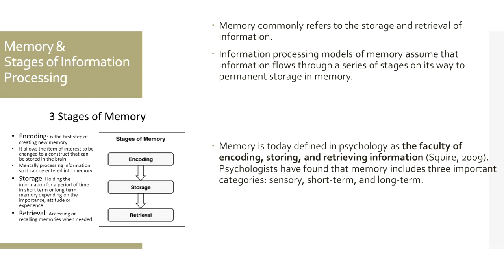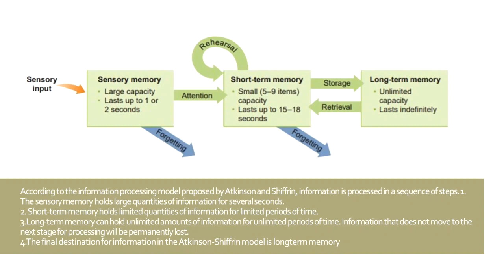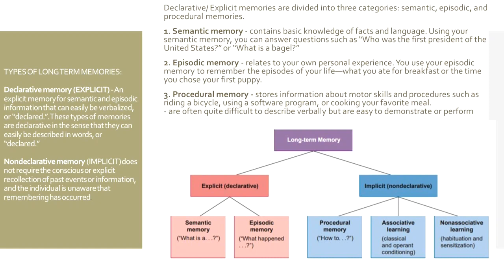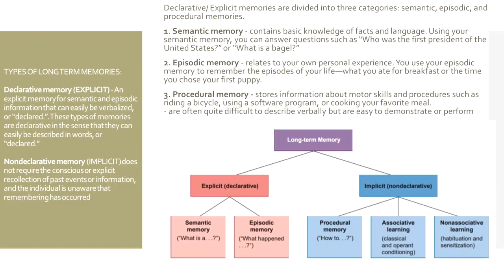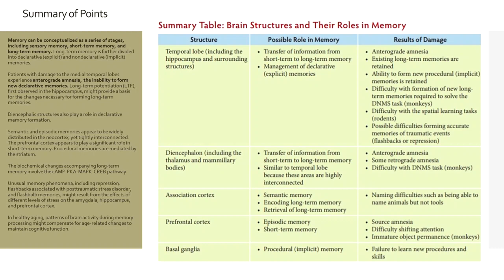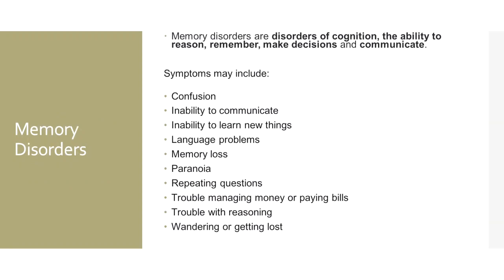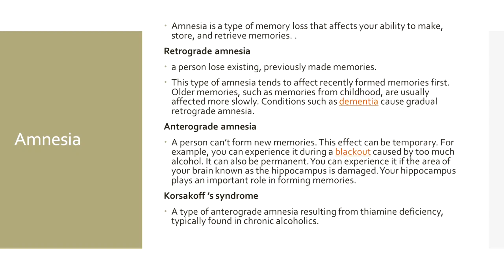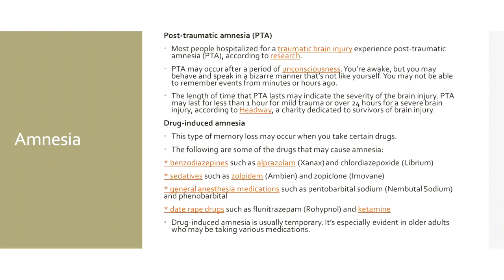MEMORY | Physiological Psychology